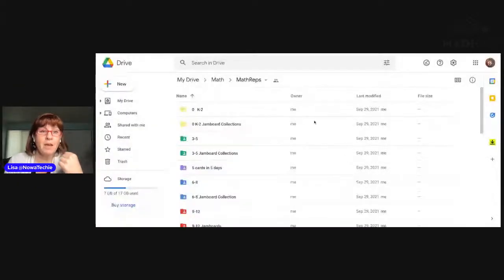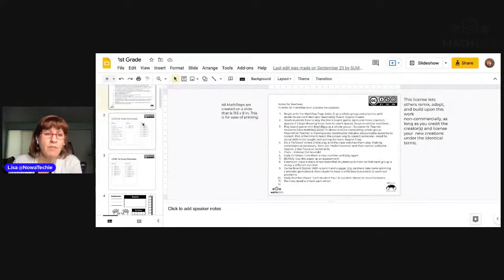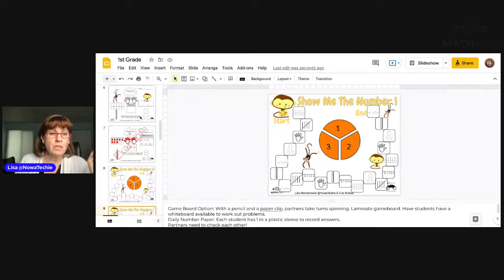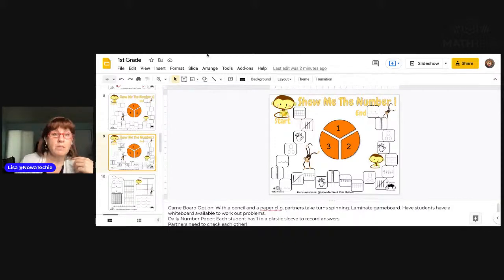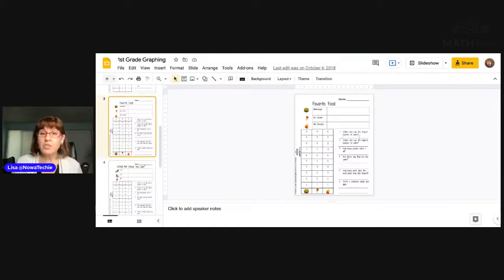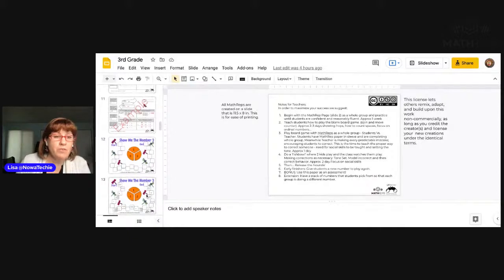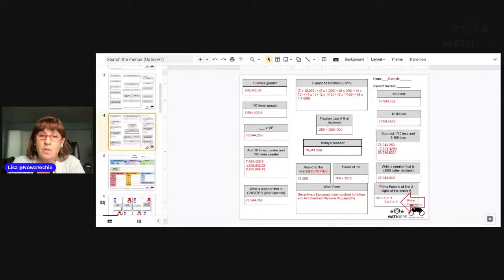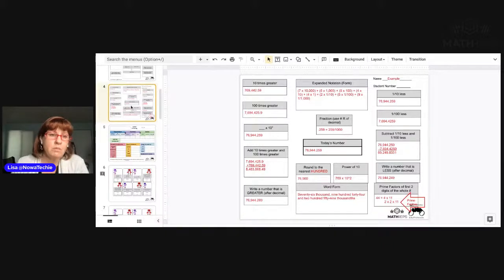MathReps Monthly Dec21 - Those Games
I'm often asked about the games that are in the elementary MathReps collection. Well, let's talk about them.